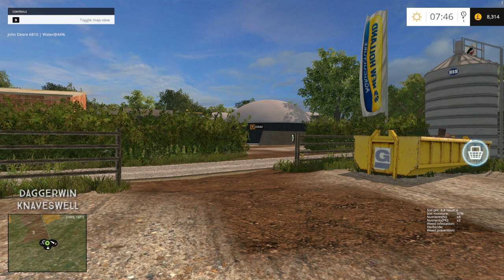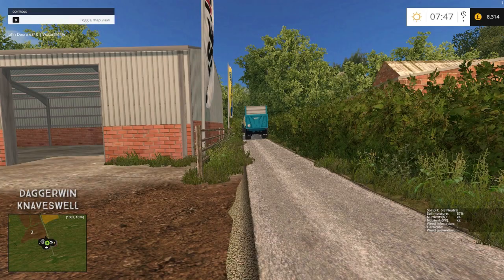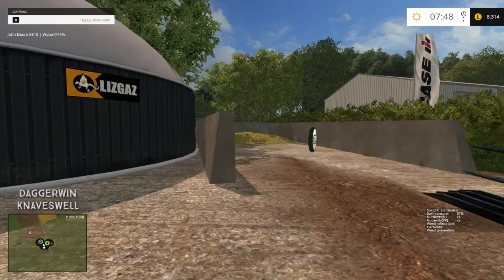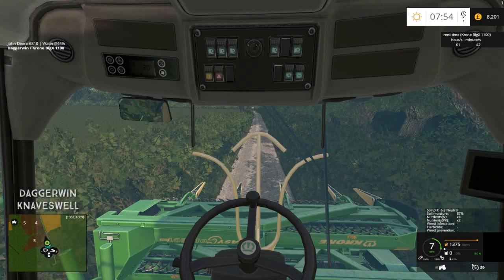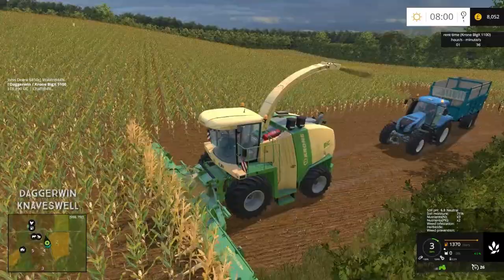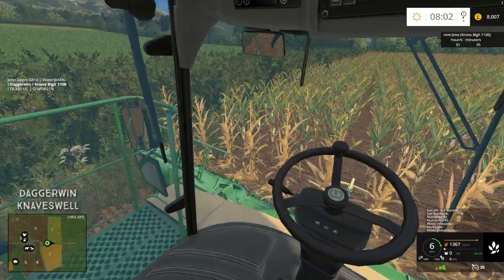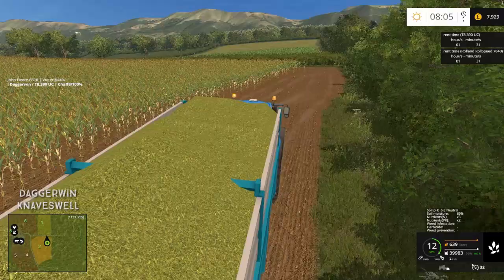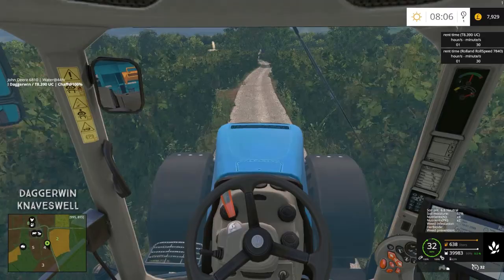Let's Play Farming Simulator 2015 | Knaveswell Farm | Episode 8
The technical issue I was having yesterday has been resolved (sort of) so here is today's video!

Credits - Model Pavson69
FS15 : SIID
Header FS15 - lookee86
Edits - GoldFox

Credits - MB3D-Modelling, CyberCobalt
V3: OfTheSun

Credits - Script: Decker_MMIV.
Translation 'PL': Ziuta.
Translation 'RU': Gonimy_Vetrom.
Translation 'FR': Iscarriah.
Translation 'DE': mngrazy.
Translation 'IT': DD ModPassion.
Translation 'CZ': Partly by; KingFrame, Albi.
Translation 'ES': Partly by; (unknown author).
Graphics: KaosKnite, GIANTS, Decker_MMIV.

Credits -
johndeere2450